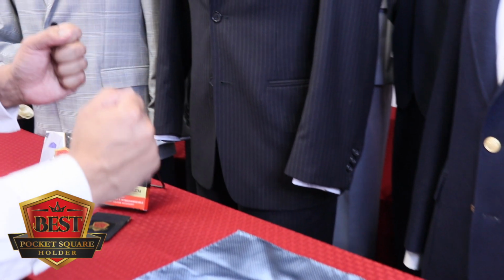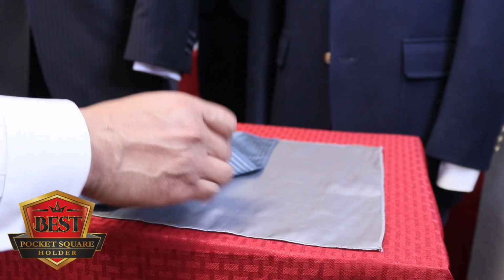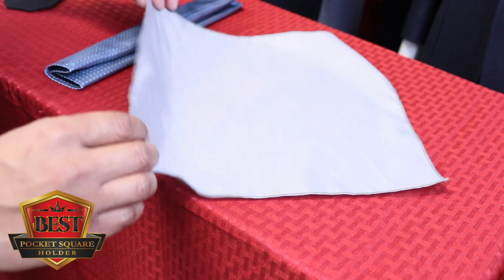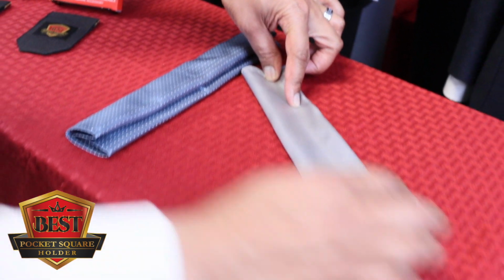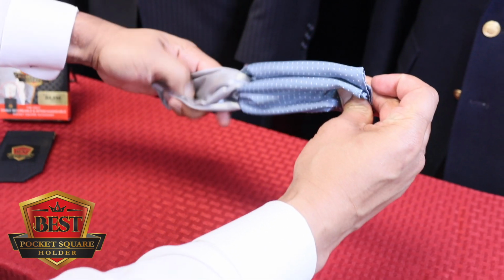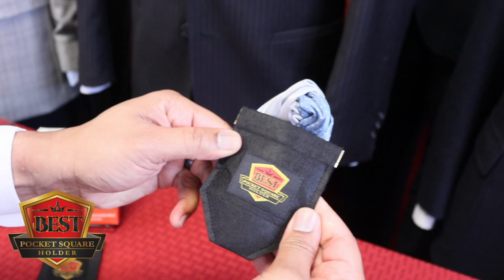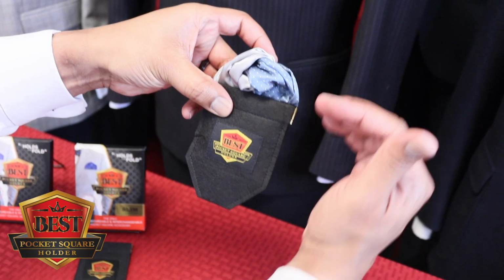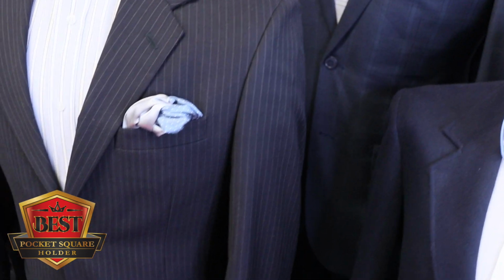How to Create the LINK FOLD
These folds are ONLY made possible with the Award  Winning "Best Pocket Square Holder".

The littlest thing makes the biggest difference! The pocket square is the single most indispensable tool for defining a man of style these days. Men want to know if it should look nonchalant? Does it have to match your tie? There is a lot of flexibility and creativity that can be expressed through a chest pocket in the 21st Century. Here, we answer all your questions, show you all the best options, and teach you how to fold it like a pro and secure your style with the Best Pocket Square Holder.

and see the full range of videos.